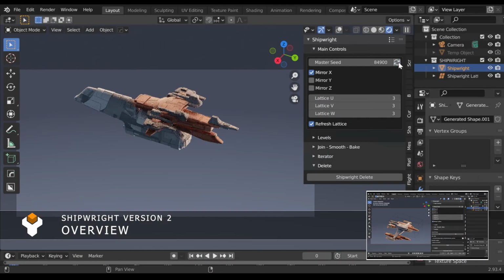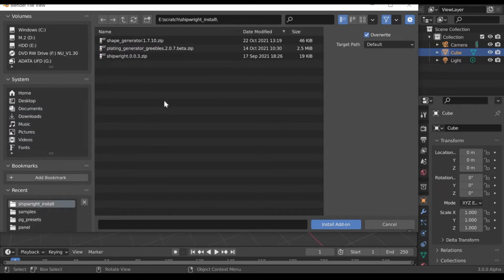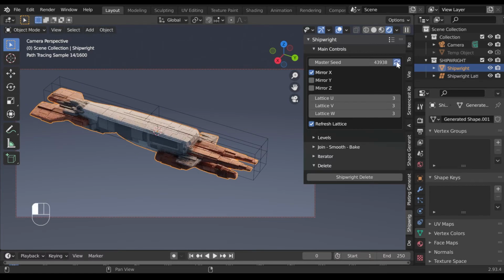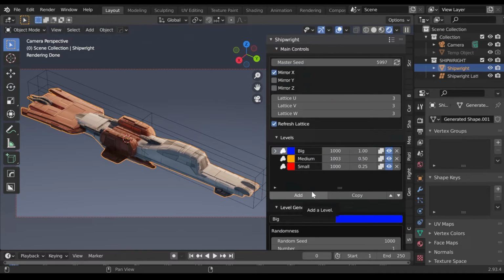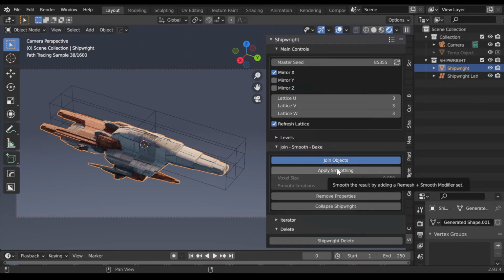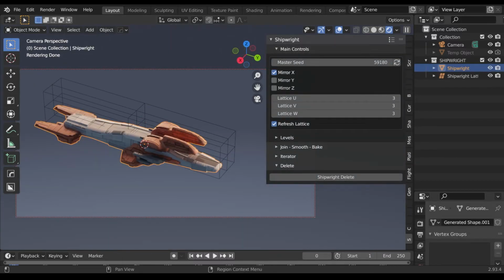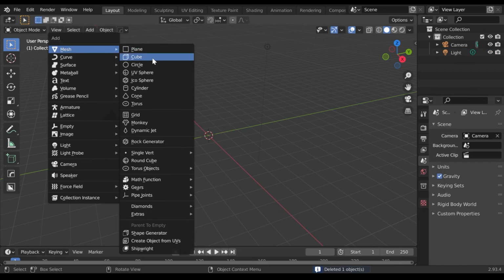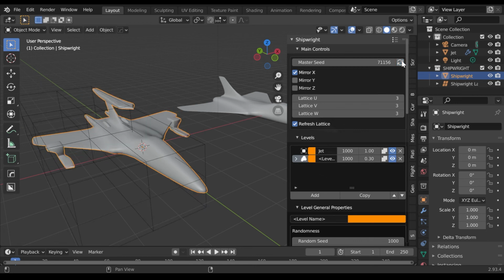Shipwright V2 Overview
An overview of the latest Shipwright update:
00:00 Introduction
00:42 Installation
01:32 Getting Started
02:15 How it works
03:16 Deformation Lattice
03:34 Baking and exporting
05:00 Iterating many designs
05:59 Custom Objects
07:20 Wrap Up